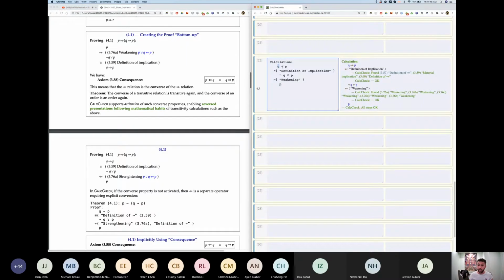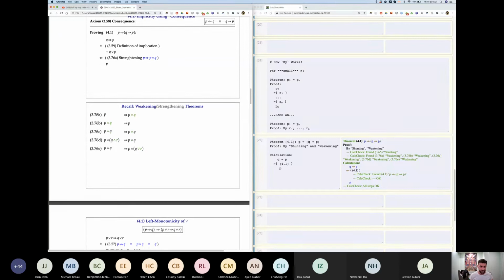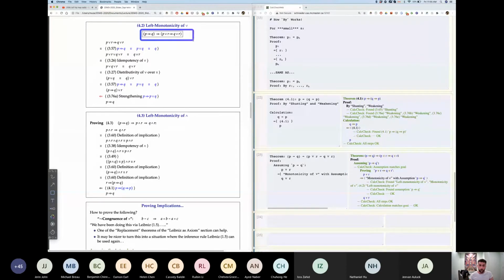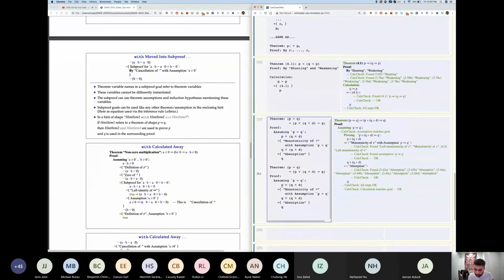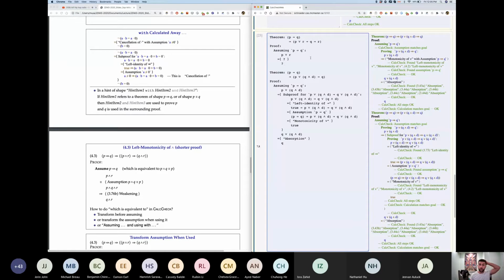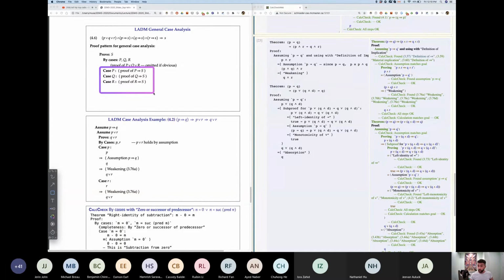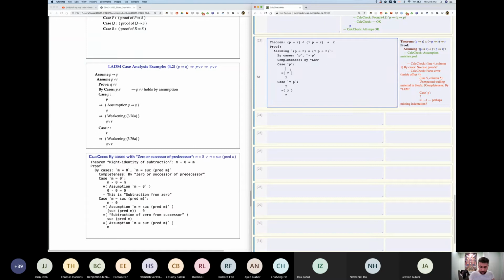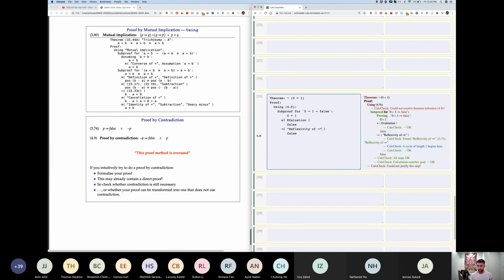Proof Techniques and Relaxed Proof Style (2/2) ─⟦Maths for Computing 13⟧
We review how CalcCheck permits relaxed proofs
    such as `with` for modus ponens and `Assuming`
    for implication introduction.

    We also quickly discuss `Using`, which is a way to *use theorems as proof
    techniques*!